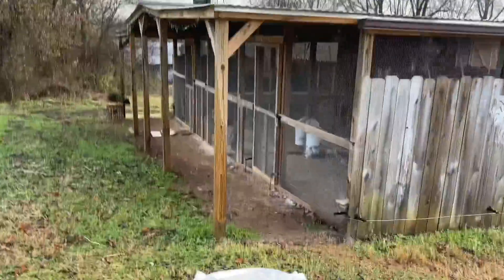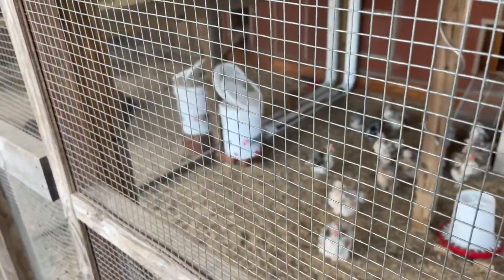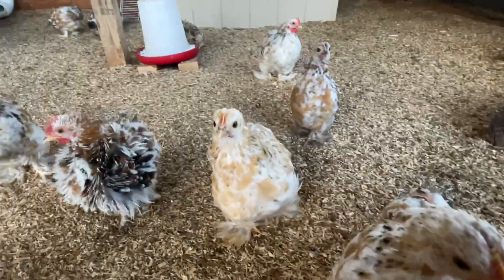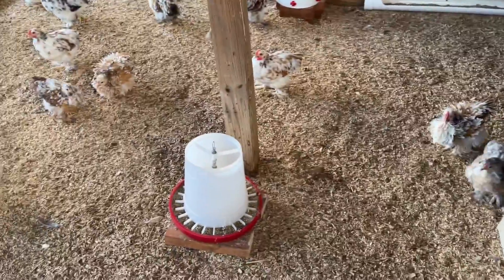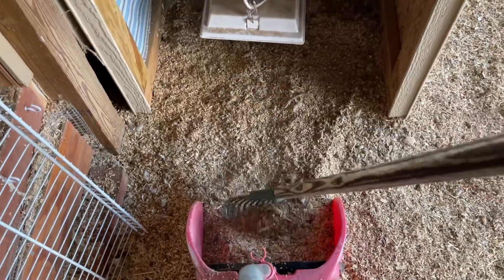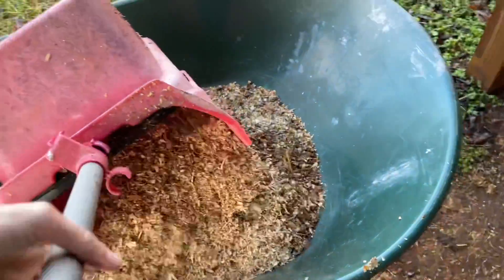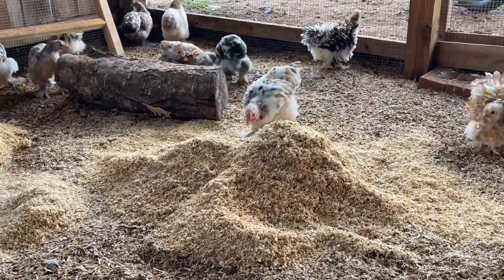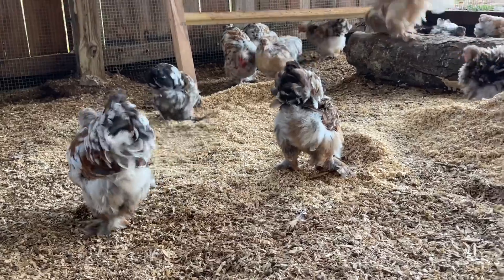Let’s dry it up a little!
Finally no rain or snow and time to add some fresh shaving to the Cochin’s coop